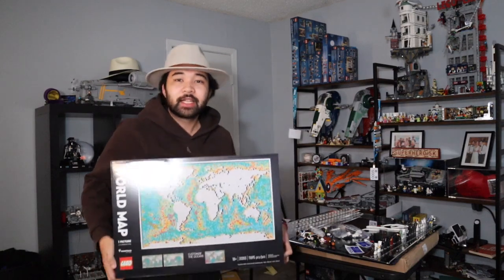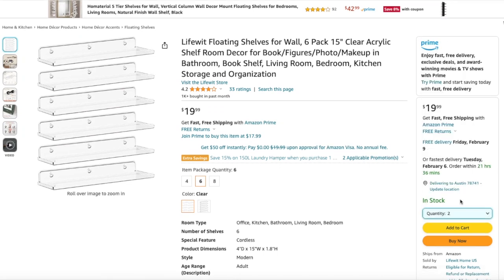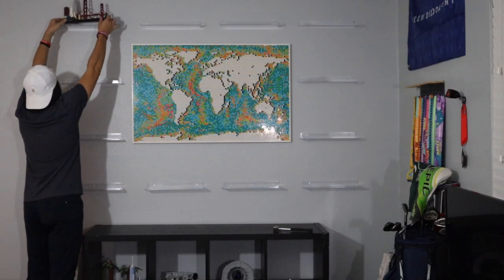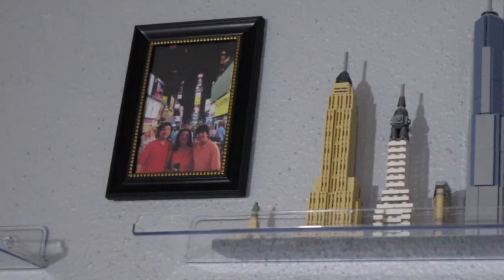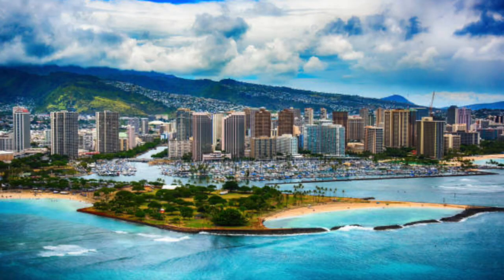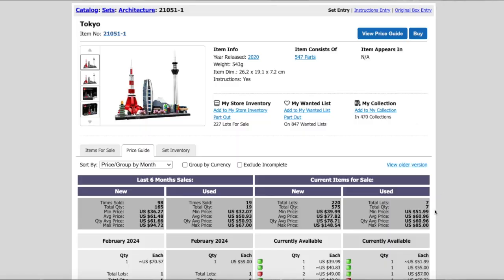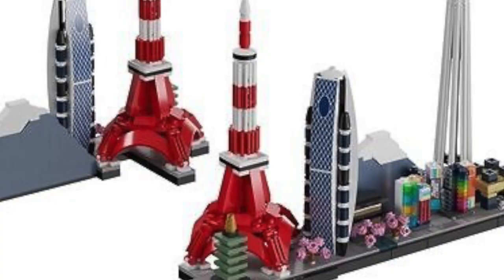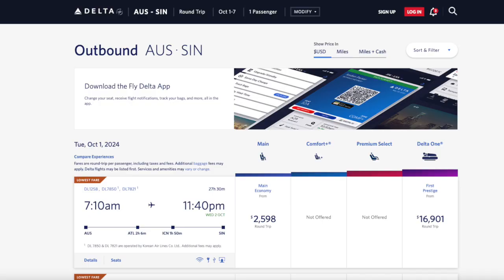Making the LEGO World Map Display Better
The LEGO World Map on it's own is a beautiful set that sparks some fun conversations... But how can you make it better? I think I found the solution from a video Beyond the Brick  posted!!